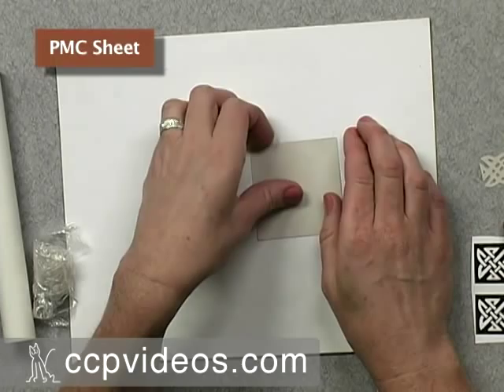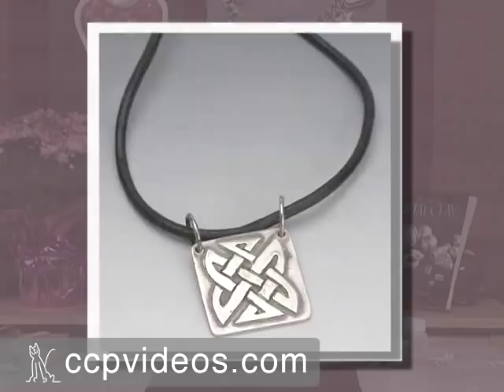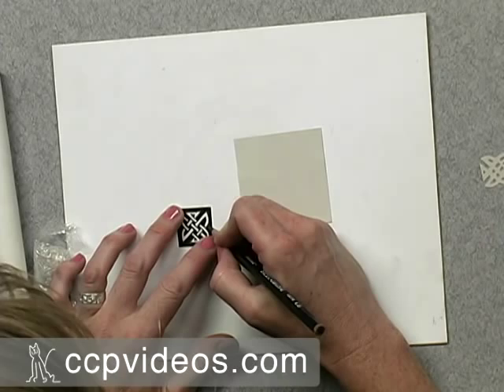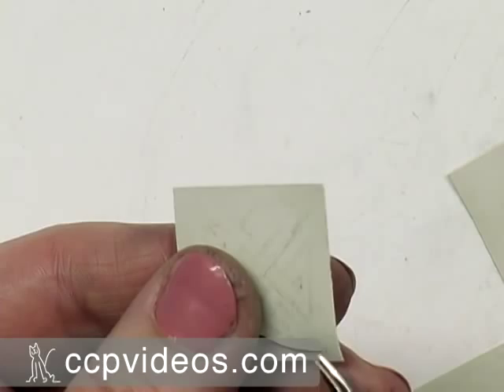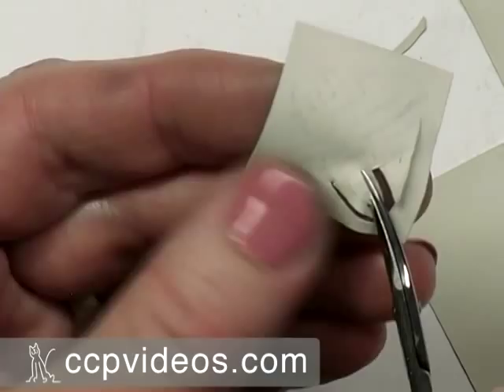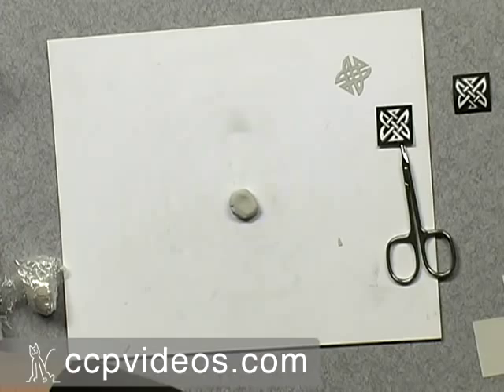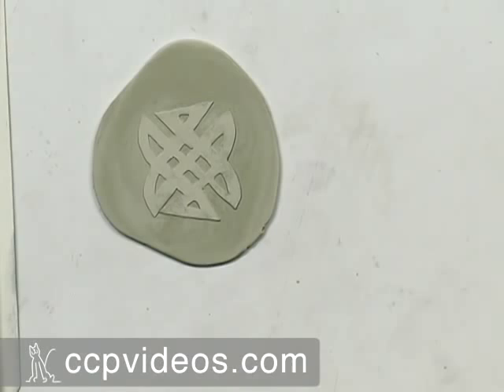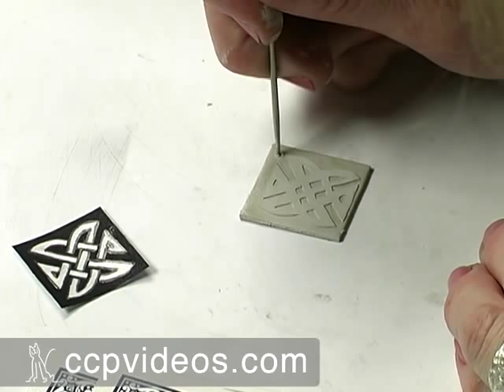Celtic Knot Pendant in Precious Metal Clay with Sherri Haab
In this clip from her DVD workshop, Precious Metal Clay Jewelry, mixed media artist Sherri Haab makes a silver pendant featuring a classic Celtic design. Sherri teaches you to transfer an image to a delicate piece of PMC sheet and fuse it with the pendant backing. Later in the DVD you learn how to enhance the pendant by adding a patina.